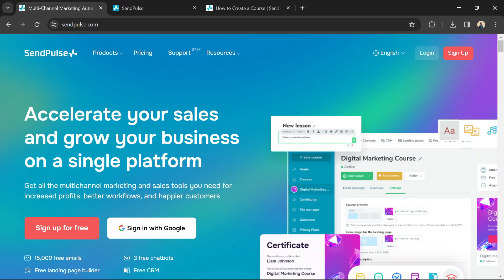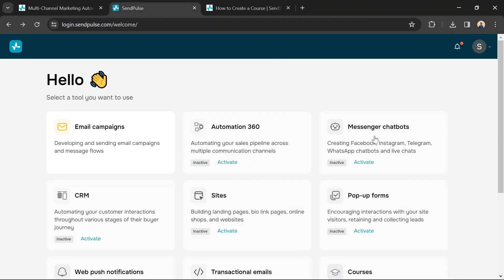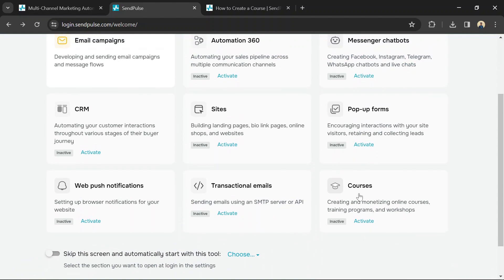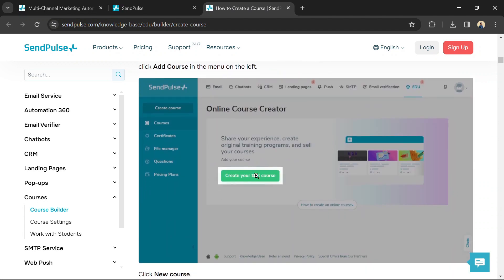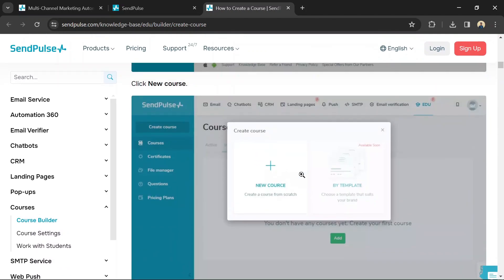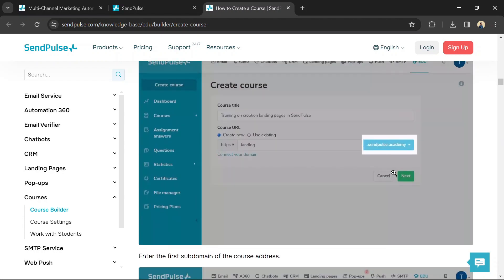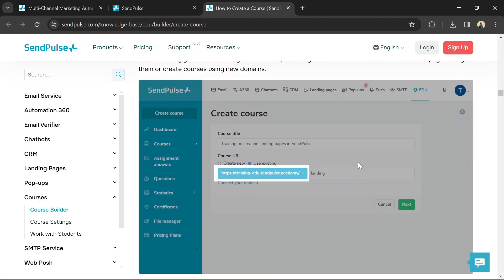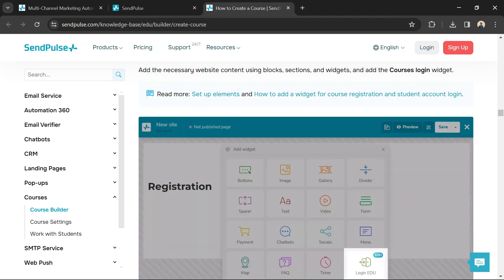Best FREE Online Course Builder in 2025 | How to use SendPulse course builder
Discover the top free online course builder for 2025 and learn how to utilize SendPulse Course Builder effectively. In this video, I'll explore the features, functionalities, and user-friendly interface of SendPulse Course Builder, empowering you to create engaging and interactive online courses with ease. Whether you're an educator, trainer, or entrepreneur, learn step-by-step instructions on leveraging SendPulse Course Builder to design, customize, and publish high-quality online courses. Join us as we delve into the details and provide practical insights to help you enhance your e-learning initiatives in 2025. Drop your questions and comments below!